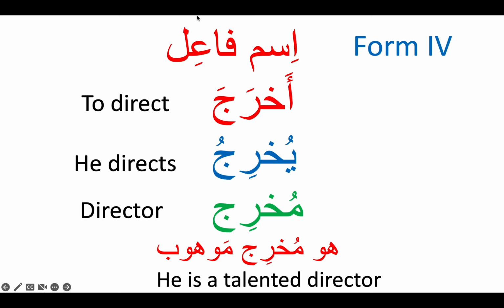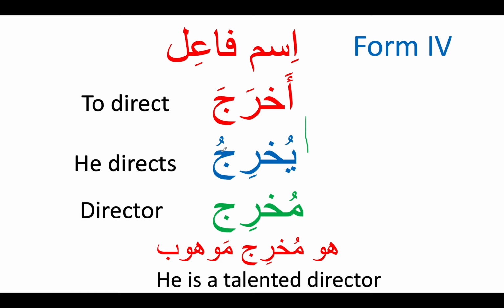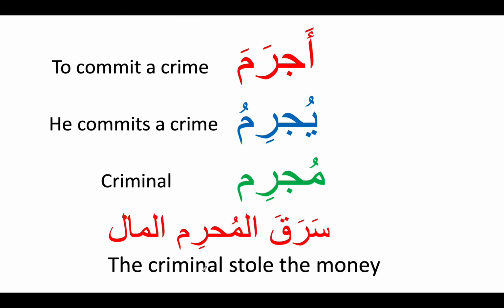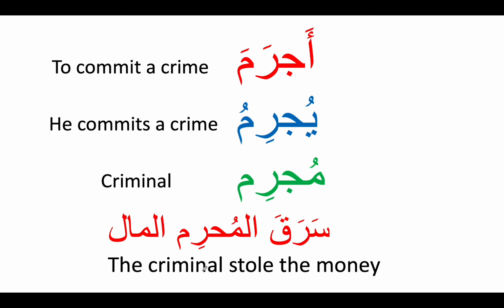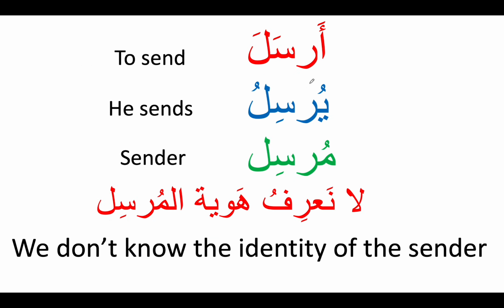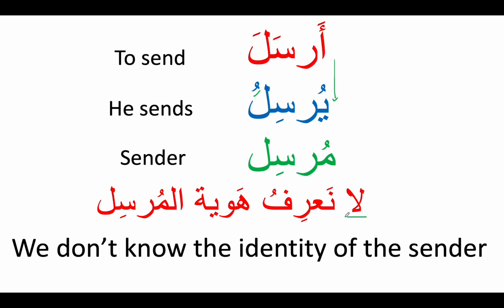Learn Intermediate Arabic: Active Participle of Form IV Verbs اِسم فاعِل with example sentences.